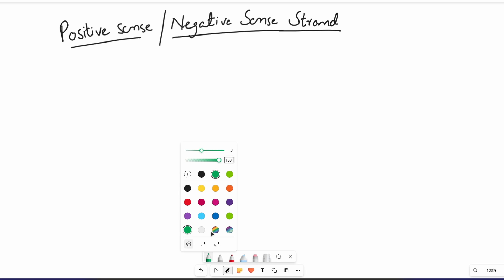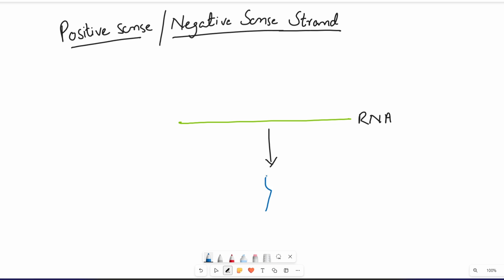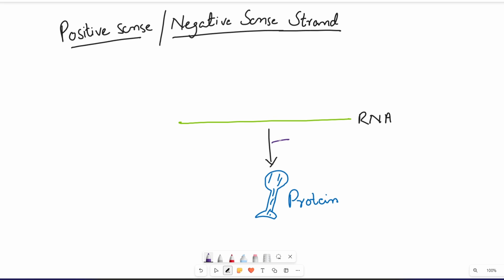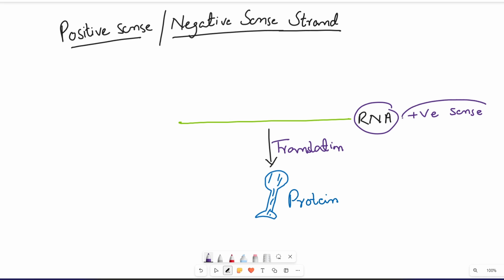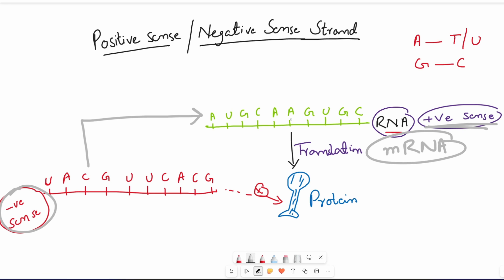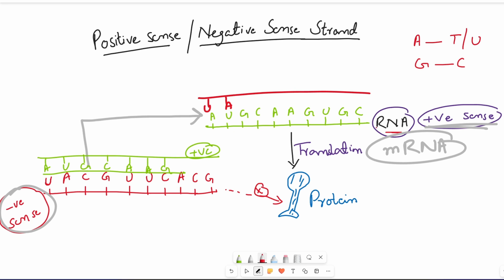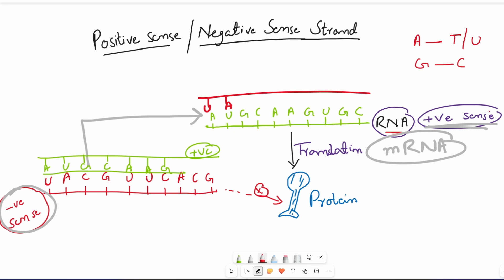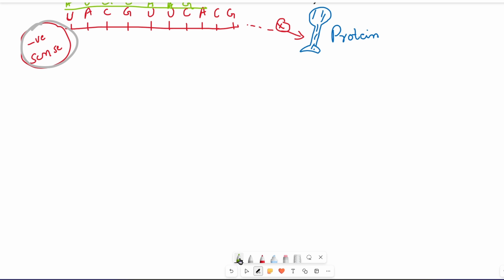Positive vs Negative Sense Strands in Viral Genetics Explained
Hello, I am Dr. Aizaz from medicovisual.com. In today's visual lecture, we delve into the fascinating world of microbiology, focusing on the concept of positive sense and negative sense strands in viruses. This fundamental concept is crucial for understanding how different viruses, like RNA viruses, function at a molecular level.

We start by exploring what it means for an RNA strand to be directly translated into proteins, defining it as a positive sense strand. This straightforward process is key to understanding how certain viruses, such as SARS-CoV-2 (COVID-19 virus), operate, as they contain positive sense RNA strands that act directly as mRNA.

Conversely, we discuss negative sense RNA strands, which are complementary to positive sense strands but cannot be directly translated into proteins. These strands must first be converted into positive sense RNA, a process essential for certain viruses to produce proteins.

Extending this concept to DNA, we examine how in human DNA, one strand can be considered negative sense and the other positive sense, based on their role in forming mRNA and subsequent protein translation.

This video aims to clarify these often-overlooked concepts in microbiology, providing a clear and concise explanation without resorting to rote memorization of virus types. Join me in unraveling these intricate biological processes and enhancing your understanding of molecular biology.